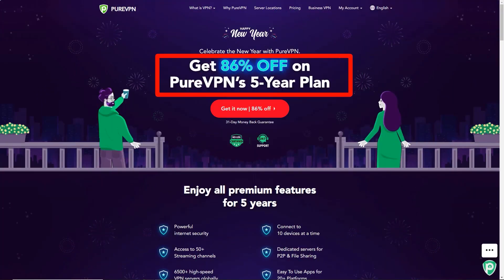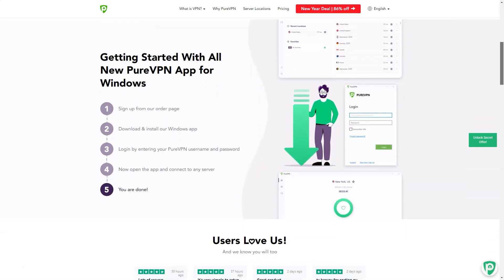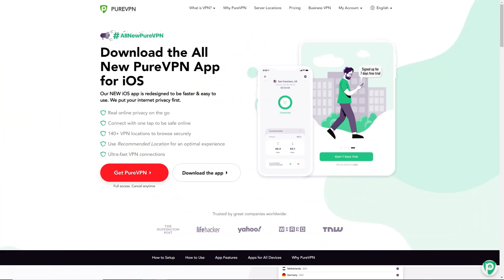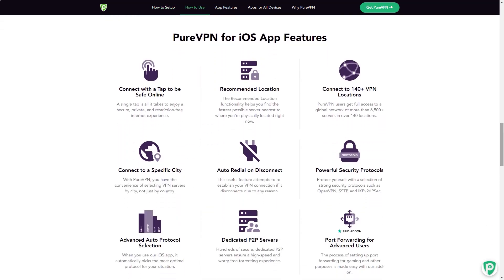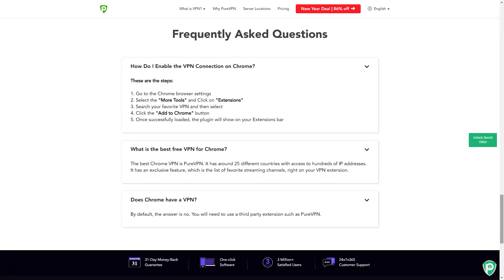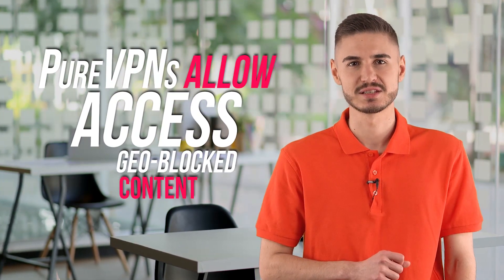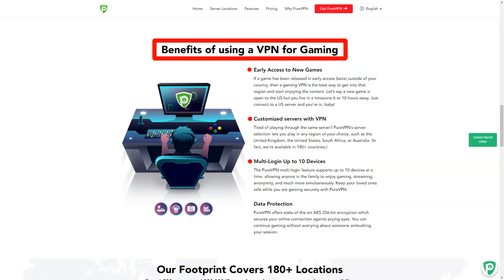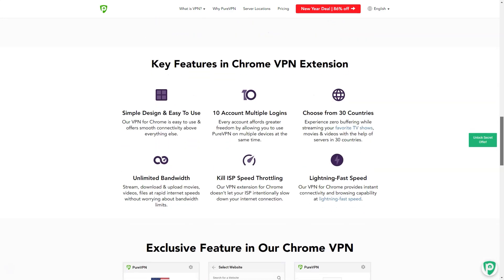THE BEST FREE VPN FOR WINDOWS 2021 🔥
Hey guys, and welcome to today's video where I'll be showing you the best VPN to make sure you stay safe from hackers. So you may be wondering why you need to stay safe or why hacking might be an issue. And the problem is when you connect to the internet, your data goes over an unsecured network. And this can easily easily be monitored, it can be altered recorded, the information can even be stolen as it travels from your computer to a web server. And so when there are no strong preventative measures in place, hackers can then easily grab your data.
VPNs are growing more and more popular. Because of this, it can be hard to know what's the best VPN in 2021. Here is the ultimate VPN comparison!